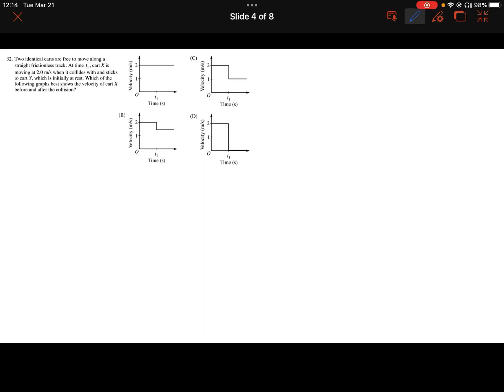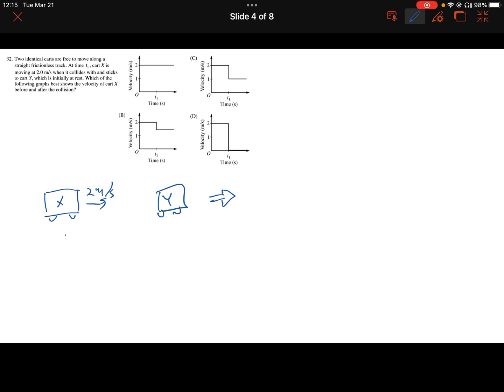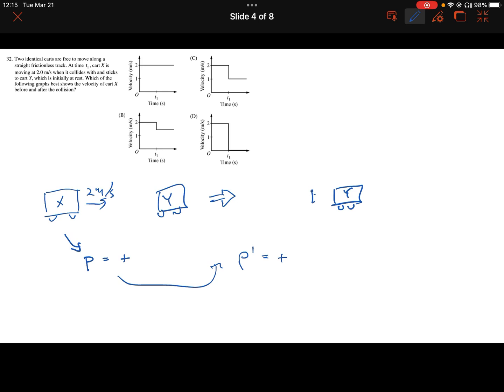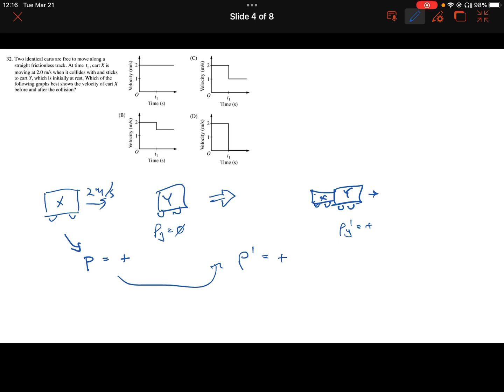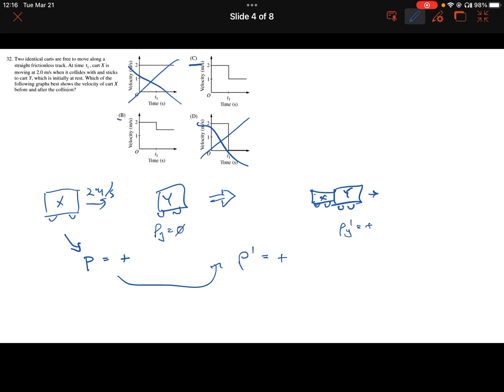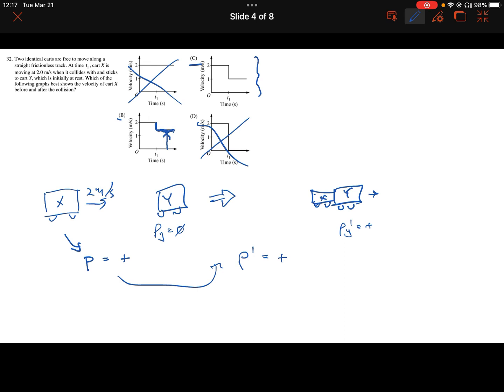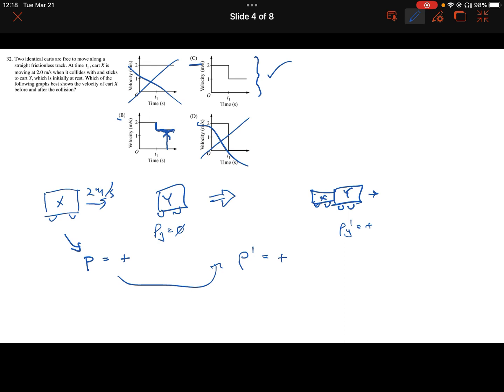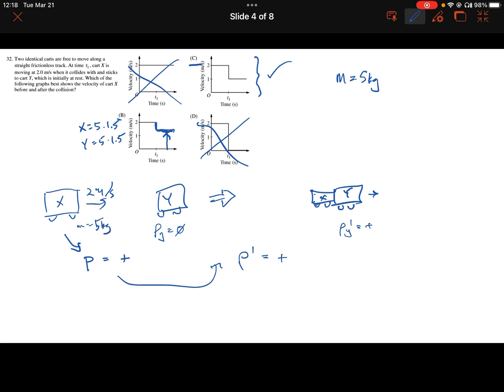Momentum and Impulse Practice Problems #4